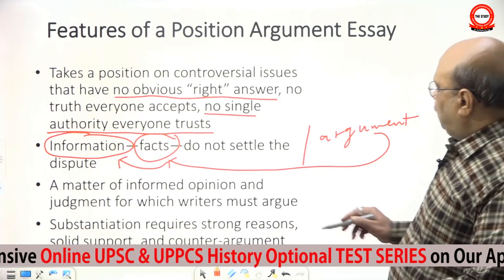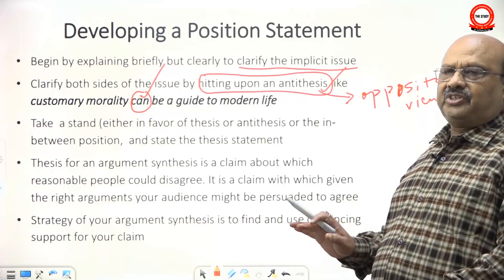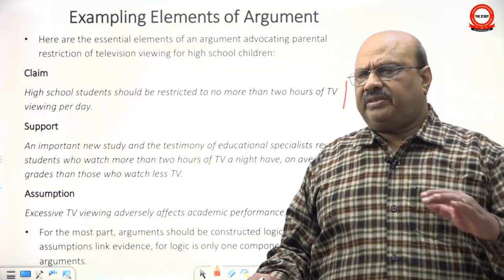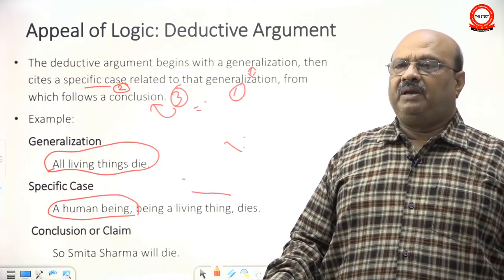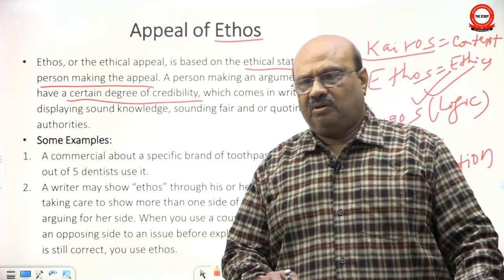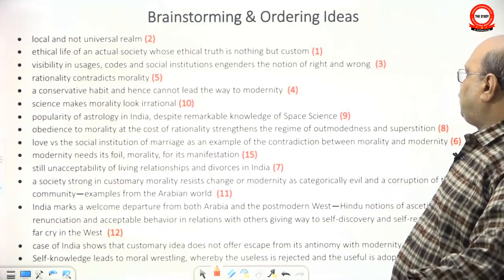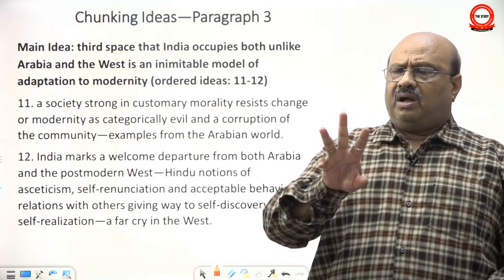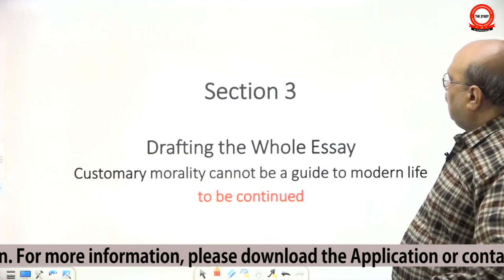Essay Writing Lecture-3 | Argument Synthesis Essay | By Prof. Dr. Beerendra Pandey (ENGLISH MEDIUM)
🔥 🔥 Essay Writing Lecture-3 For UPSC CSE Paper- 1 | Argument Synthesis Essay | By Prof. Dr. Beerendra Pandey (ENGLISH MEDIUM)

👉 𝐃𝐞𝐚𝐫 𝐕𝐢𝐞𝐰𝐞𝐫𝐬,

⛳️ Description

UPSC GS Essay Writing tests Civil Services aspirants’ ability to read critically in an information-saturated culture and to produce a writing output full of critical and rhetorical thinking. This series of lectures by Prof. Beerendra Pandey, Fulbright Ph.D. from State University of New York-Stony Brook, familiarizes UPSC candidates with advanced level of reading and writing strategies so that they can internalize these techniques and handle complex writing tasks relating to an argumentative synthesis from a wide variety of ever evolving idea and the flood of Information. The goal an argumentative synthesis essay, which is a unique genre, is to argue a specific topic with cogent logic, a counter-argument and a final substantiation of your position with supporting claims backed up with credible evidences. Just as the inaugural expansion essay, this genre of essay writing—the second in the series—will be covered in two lectures.
🔥 Download the PPT used by Sir from the link | सर के द्वारा इस्तेमाल किये हुए पीपीटी का डाउनलोड लिंक:
📱 Download our Mobile Application from Google Play Store. Link for the Application. | Google Play Store से हमारा मोबाइल एप्लिकेशन डाउनलोड करें। एप्लिकेशन के लिए लिंक:
👉 HISTORY for UPSC, IAS & PCS |  History By Manikant Sir in Hindi & English

👉 "THE STUDY"  - AN INSTITUTE FOR IAS.

🏠 ADDRESS: 210, Virat Bhawan, 2nd Floor, Dr. Mukherjee Nagar, Delhi-110009.
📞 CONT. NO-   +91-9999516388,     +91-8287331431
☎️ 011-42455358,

👉 OPTIONAL HISTORY (Online) FOR UPSC, IAS & PCS | HISTORY BY MANIKANT SIR.

✔️ DON'T FORGET TO "LIKE" & "SHARE" OUR VIDEOS.

✔️ FOR ANY QUERY, DOUBT & SUGGESTION PLEASE COMMENT AT THE COMMENT SECTION.